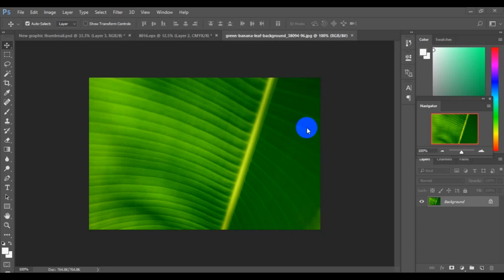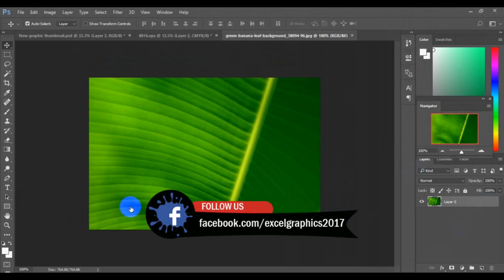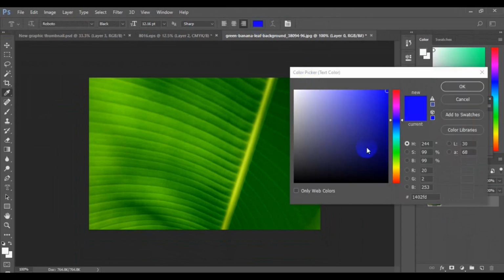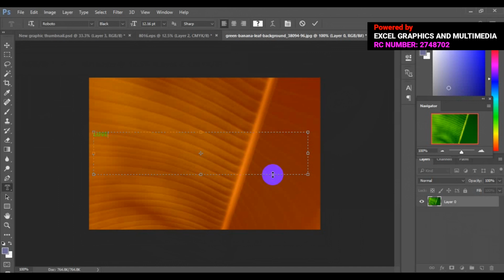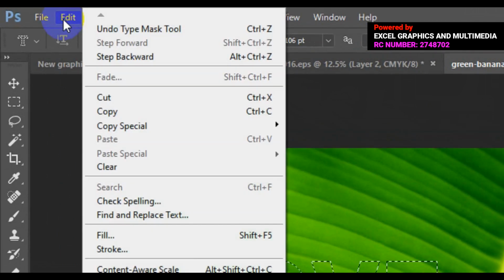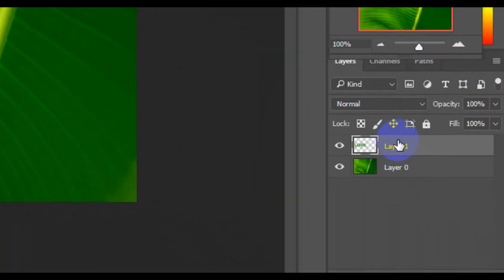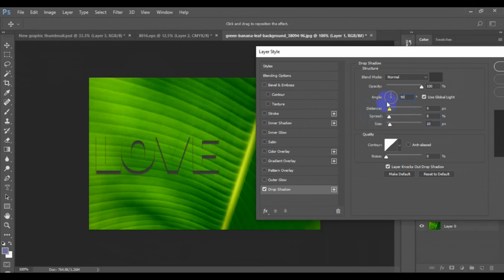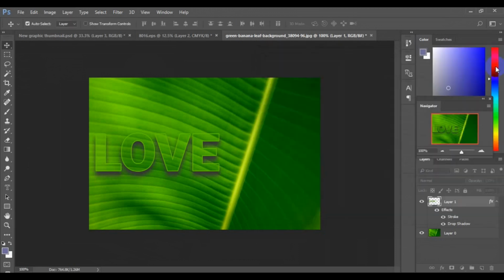How to use Horizontal Type Tool in potoshop cc Tutorial